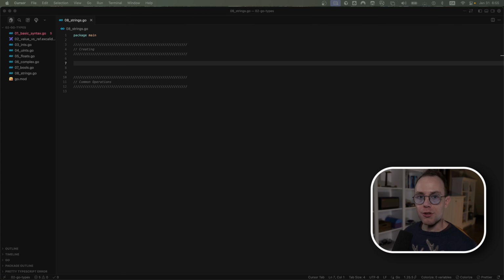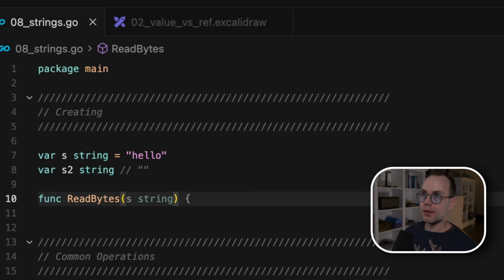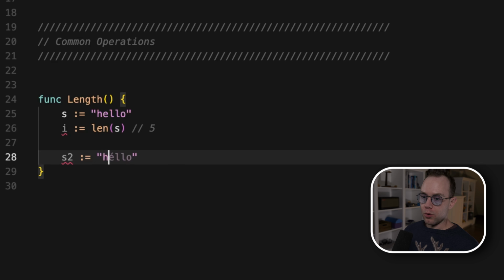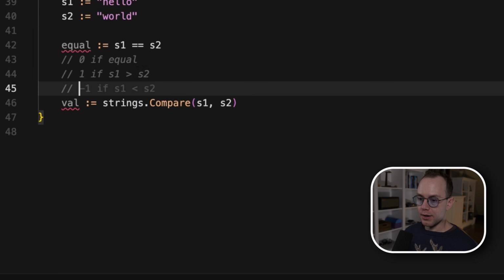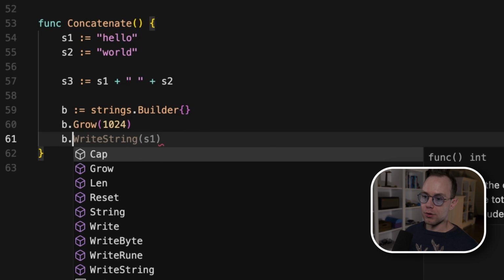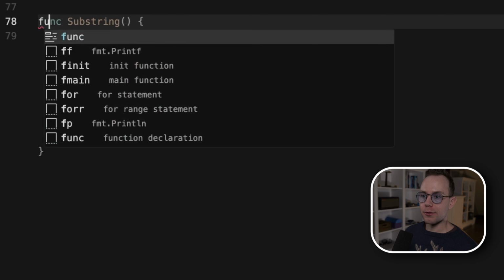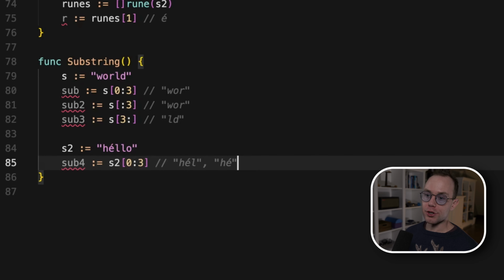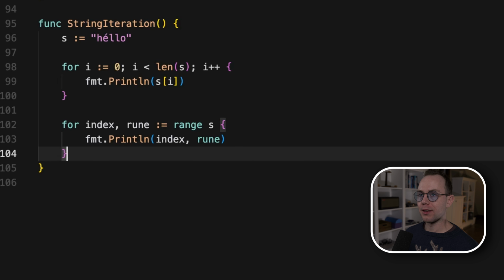Strings & Runes in Go: Quirky but Essential | Golang for Devs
Learn the fundamentals and gotchas of using strings and runes in Go quickly!

Chapters:
0:00 - How Strings are Stored
1:03 - Creating Strings
1:50 - What are Runes?
2:16 - Creating Runes
2:38 - Get String Length
3:52 - Comparing Strings
4:48 - Concatenating Strings
6:02 - Access a String Index
7:04 - Slicing Into Sub-Strings
8:38 - String Conversion
9:07 - Iterating Over Strings
9:52 - Outro